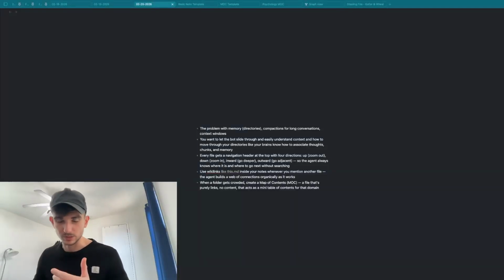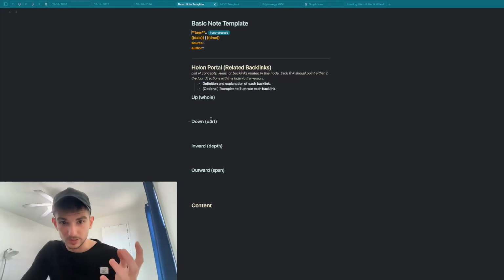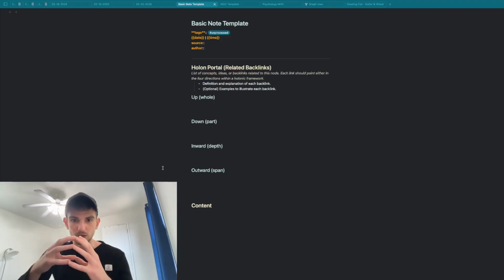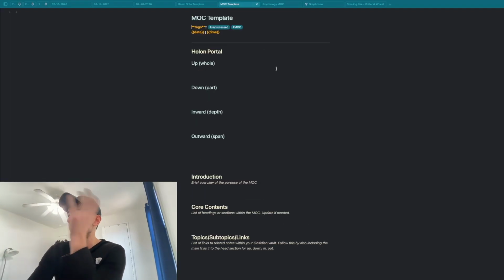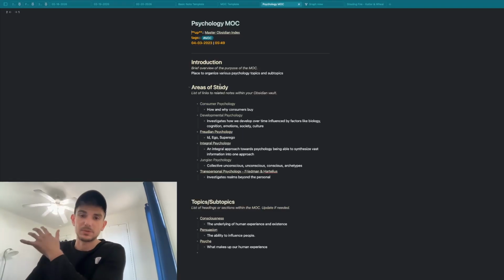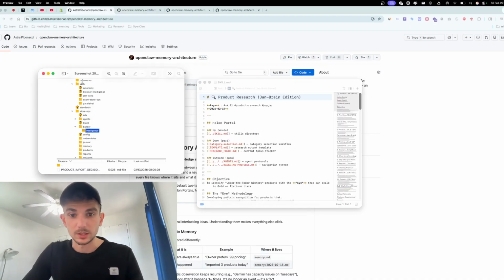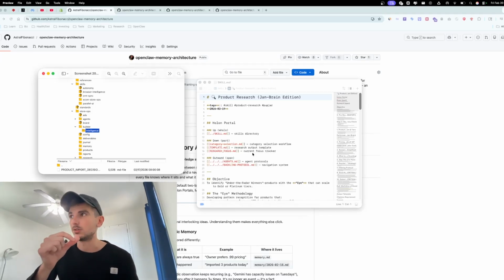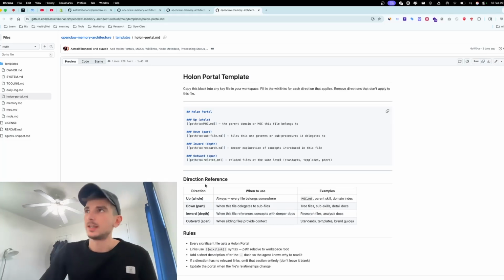How To Make Your OpenClaw NEVER Forget (Memory Graphs)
In this video, I discuss a simple tweak I made to my OpenClaw agent to remember and navigate through its own memory architecture 10x better.